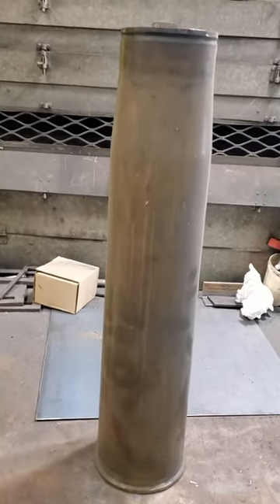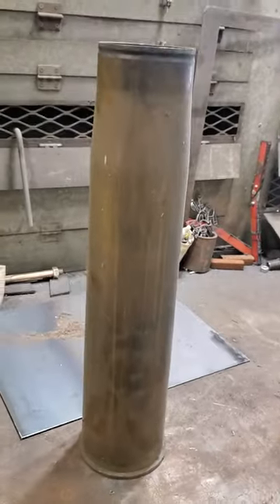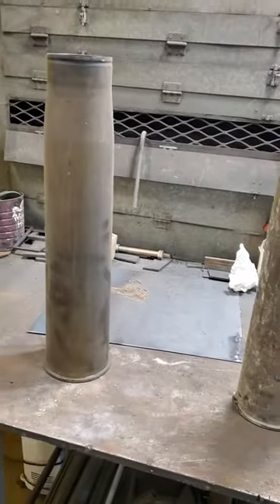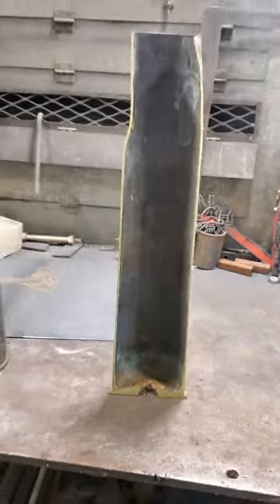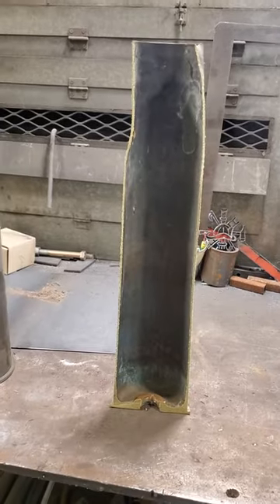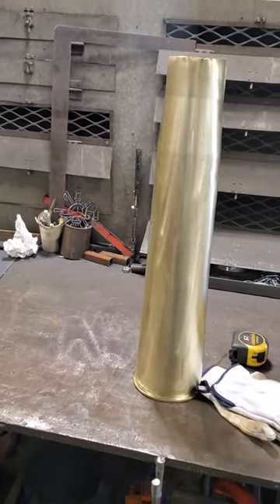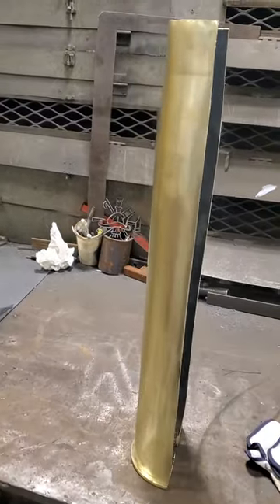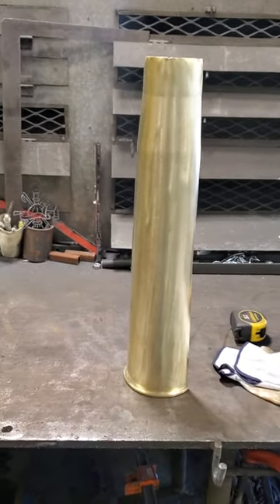Brass tank rounds, really!!!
I'm a little young to remember when tank rounds were made of the good stuff. Got to say this was some really cool history.